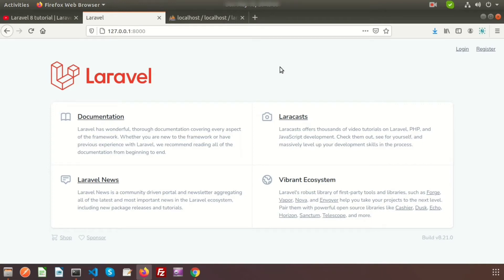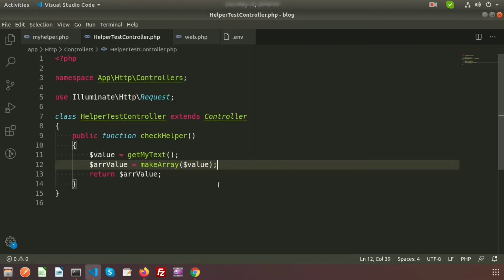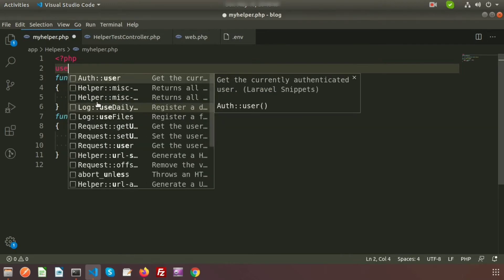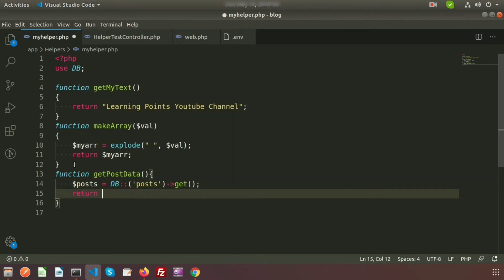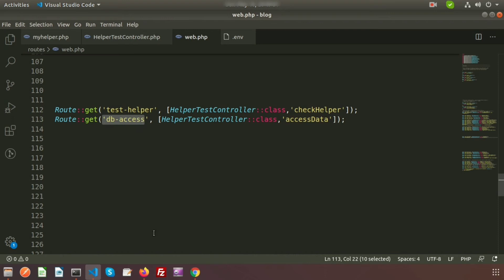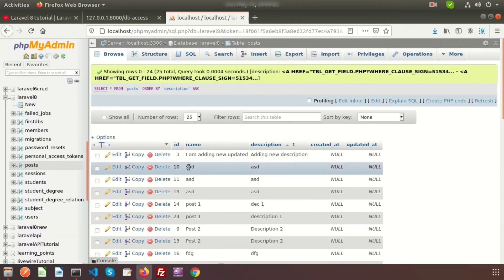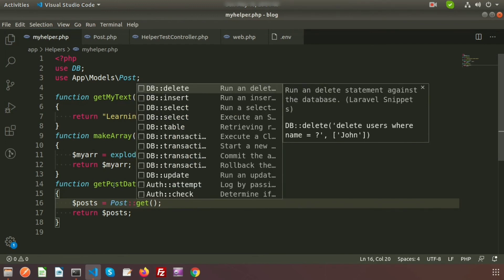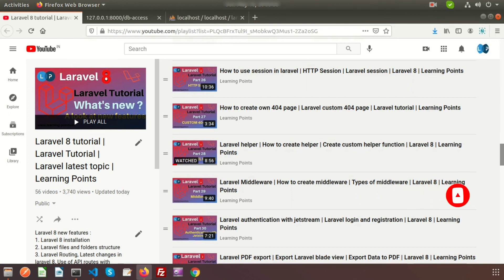Database Access with Laravel Helper | Use Eloquent Query in Laravel Helper | Use DB query in helper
Database Access with Laravel Helper | Use Eloquent Query in Laravel Helper | Use DB query in helper | Laravel Helper | Learning Points

If you don't know how to create Laravel helper and how to setup helper please see the first part of this tutorial

How to write DB query from laravel helper.
How to use eloquent query from laravel helper.
How to use Laravel Model from helper.
How to query from helper.
How to fetch data from database and some more things. I recommend you to see full video and comment your quires in below comment section.

In our upcoming video I will cover about  laravel middleware, laravel authentication and many more topic on laravel 8.